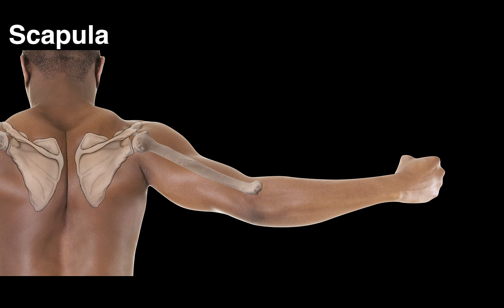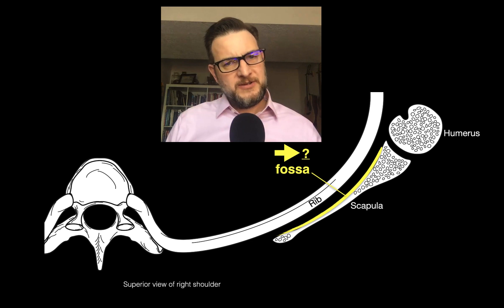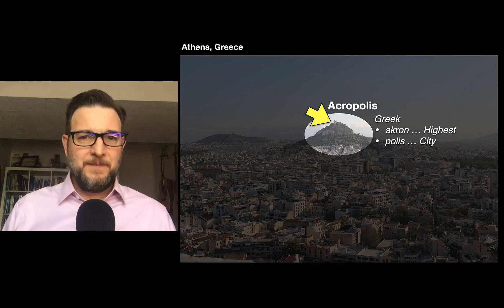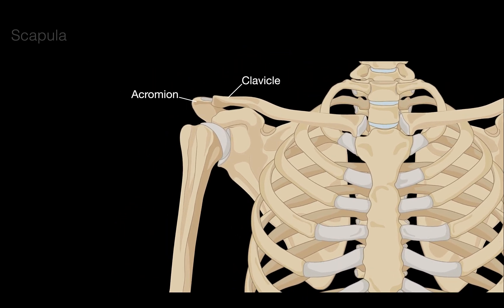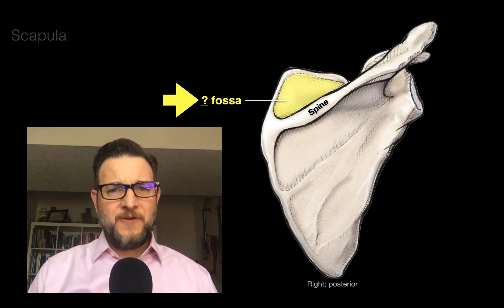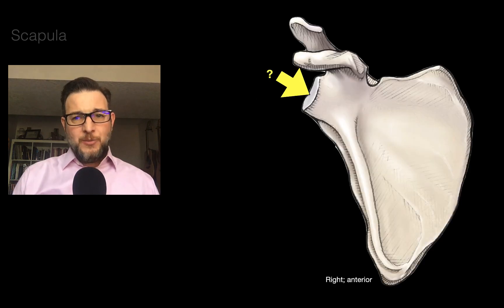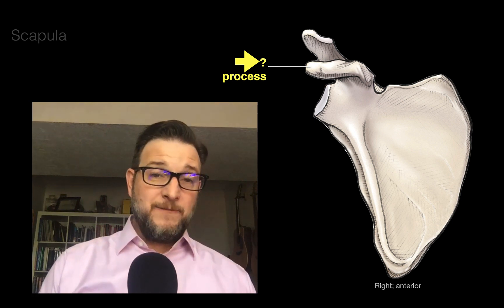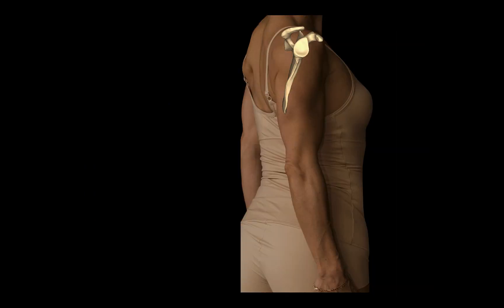Scapula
This brief video tutorial discusses the scapula:
0:00​​. Intro to the scapula
0:30. Medial (vertebral) border
0:51. Lateral (axillary) borderr
1:02. Subscapular fossa
2:03 Acromion
3:24. Acromioclavicular (AC) joint
3:55. Spine of the scapula
4:37. Supraspinous fossa
4:57. Infraspinous fossa
5:36. Glenoid cavity (glenoid fossa)
6:14. Supraglenoid tubercle
6:36. Infraglenoid tubercle
6:55. Coracoid process
7:37. Suprascapular notch
8:06. Practice and In-a-Nutshell
9:14​​. Acknowledgements